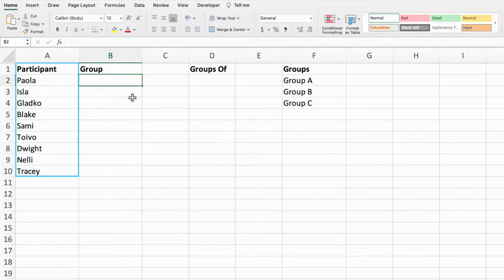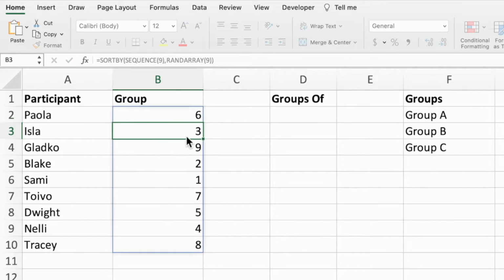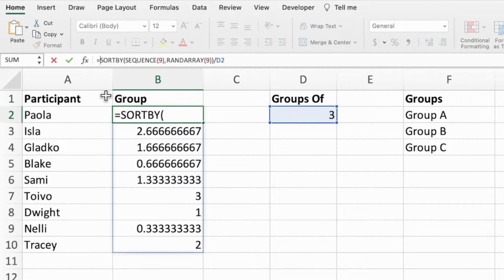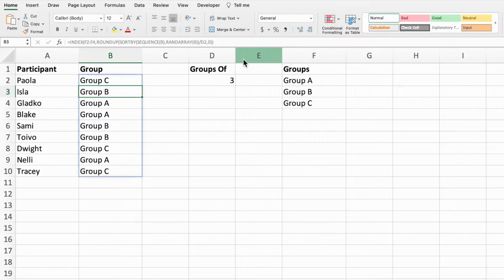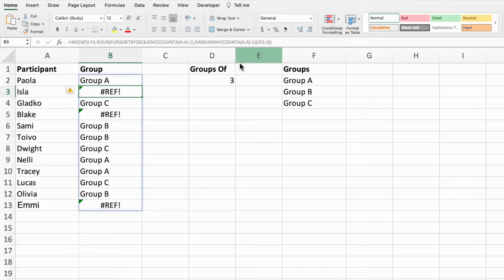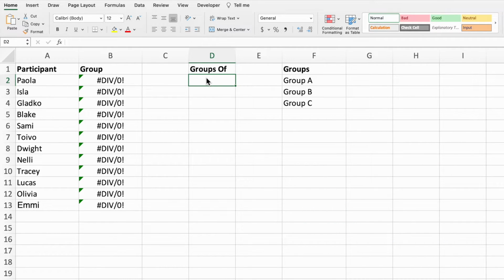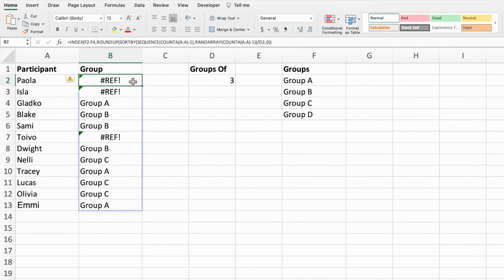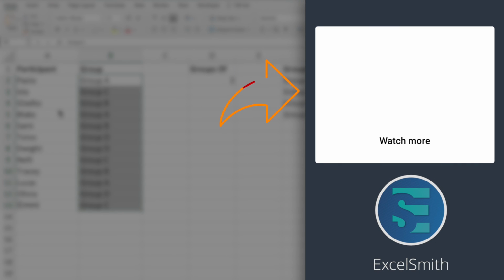Randomly Assign Values to Groups Using Excel 365 or 2021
Do you have values that need to be placed into random groups? For example, assigning participants into experimental groups or splitting employees into groups for a team building event. If so, this video is for you.

In this video, we use several of the new functions in Excel 365 and Excel 2021 to build a dynamic equation that randomly assigns a list of values across a list of groups. The equation is flexible enough to automatically reflect changes in your list of values.

⏱ TIMESTAMPS ⏱
0:00 Introduction
0:38 Assigning Random Numbers
2:05 Assigning Group Numbers
3:22 Assigning Group Names
4:07 Dynamic Participant Count
5:58 Dynamic Groups of Value
7:04 Adding Additional Groups
7:43 Locking Group Assignments
8:17 Wrap up